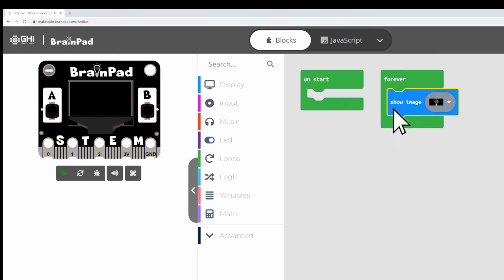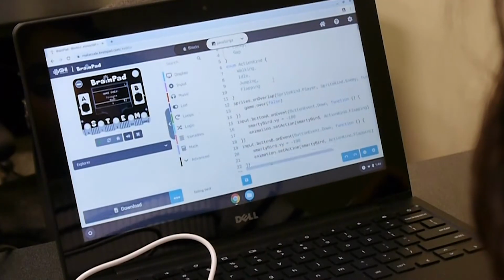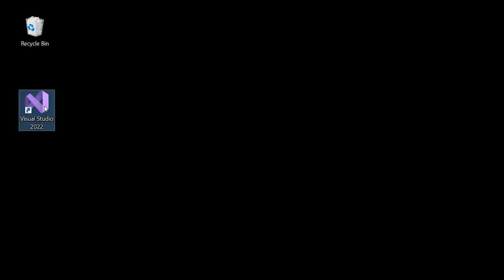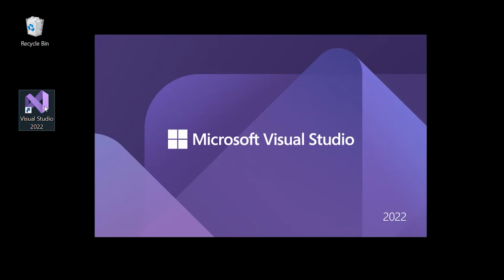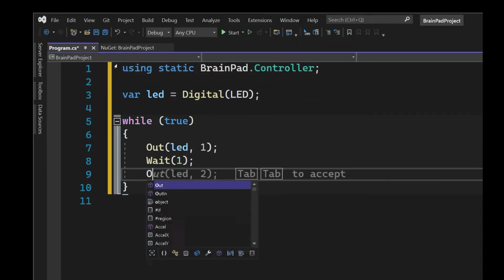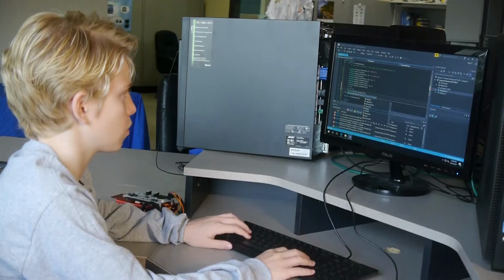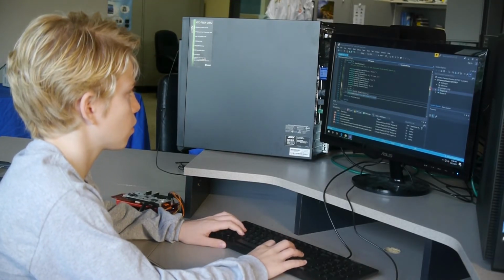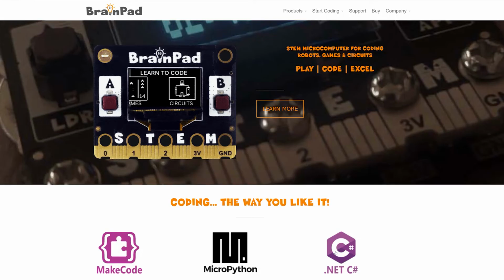BrainPad Pulse, an evolving STEM Microcomputer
The BrainPad Pulse was designed and created to be an evolving STEM Microcomputer. It evolves with you as your experience and programming knowledge grow and you transition from learning MakeCode blocks to text-based professional coding with Microsoft Visual Studio.